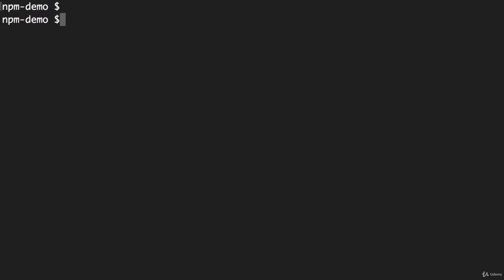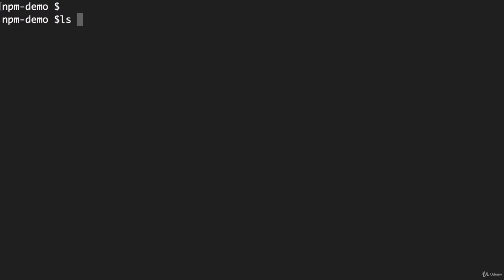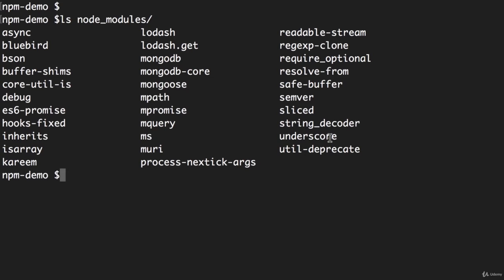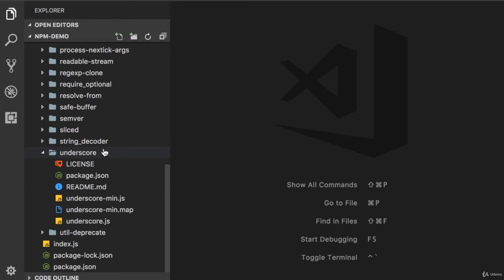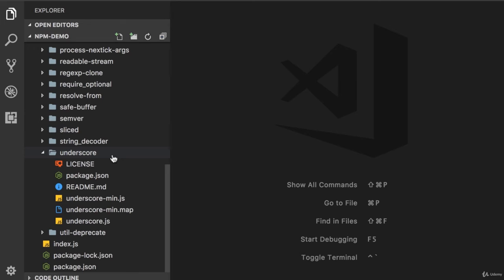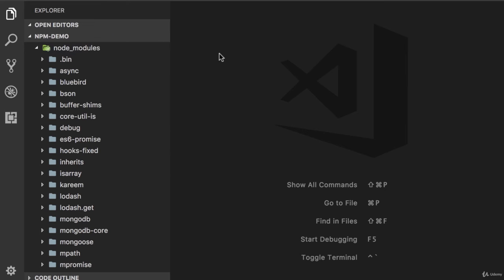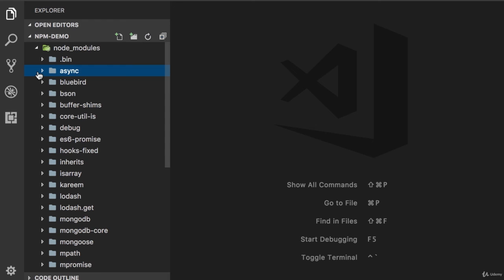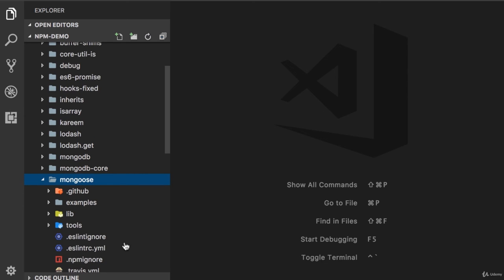028 Package Dependencies